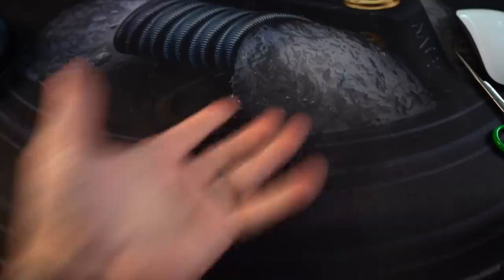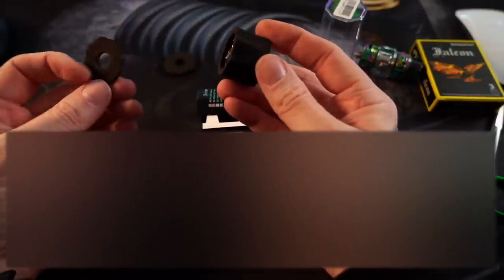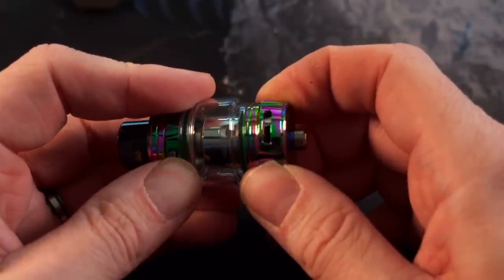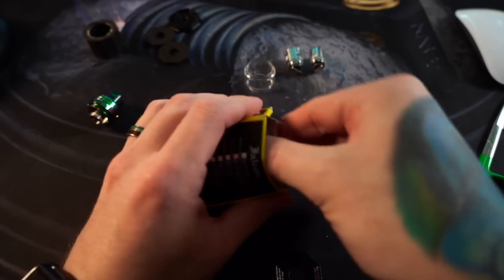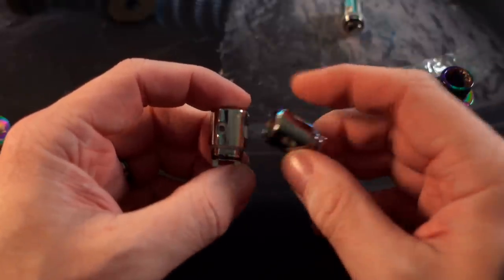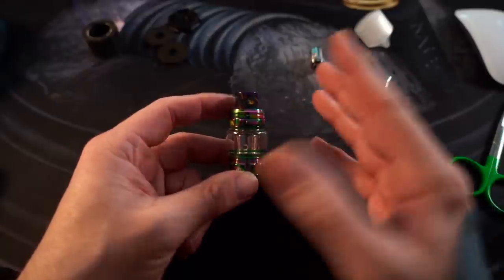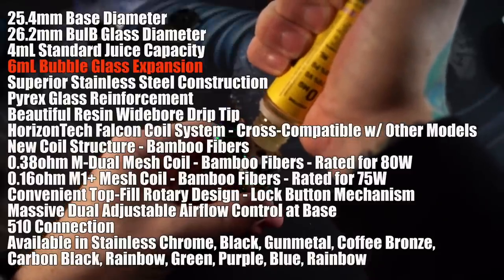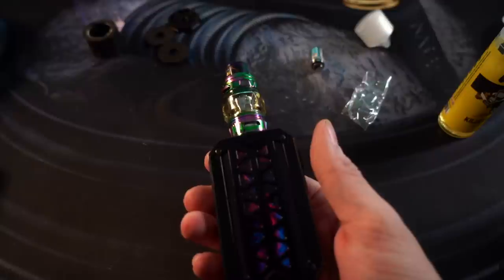Hail to the Falcon King baby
Parts of this video have been blurred in order to be compliant with new YouTube rules that did not exist when this video was uploaded.  I apologize for the inconvenience

I love the Falcon coil heads.  I love them the most, and now I get to put those dope coil heads in a far more attractive tank.  It's not a pretty tank, I don't love the way it looks.

I do love the way it functions and performs though, a LOT.  Honestly, if you're just looking for a dope sub ohm tank, the Falcon will not let you down.

((Other links))